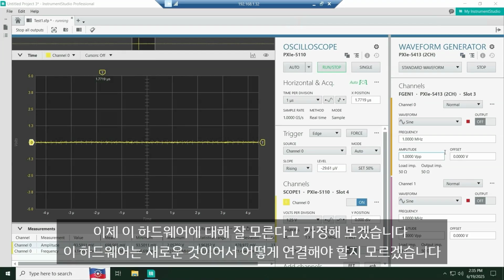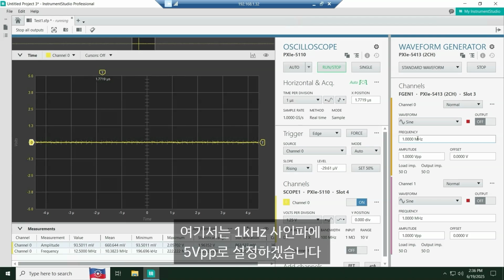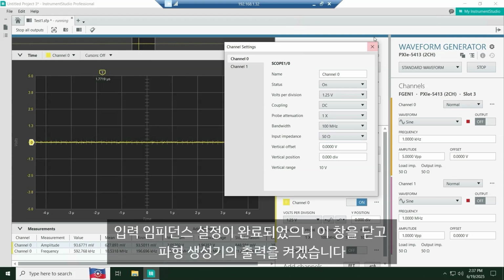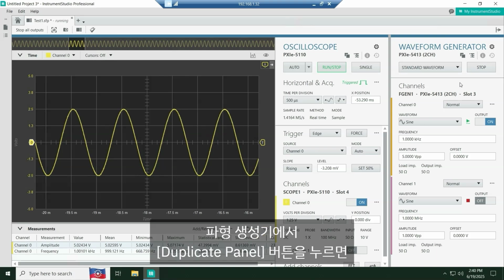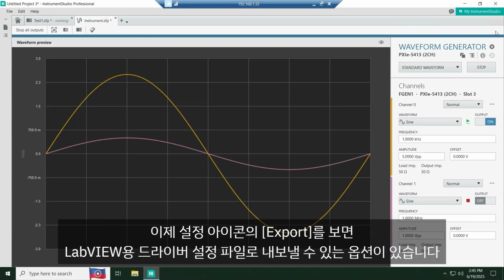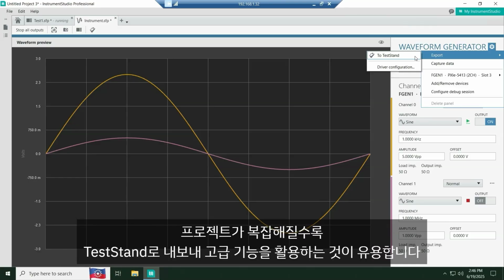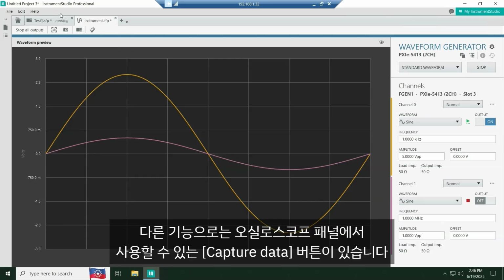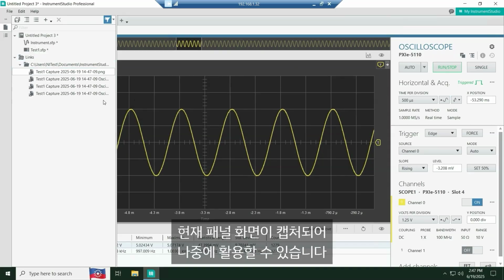계측기 패널 활용하기 | InstrumentStudio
이번 영상은 NI InstrumentStudio 패널 활용법 영상입니다. 개별 계측기의 패널 기능을 통해 파라미터를 제어하고 데이터를 확인하는 방법을 실습 중심으로 설명합니다.